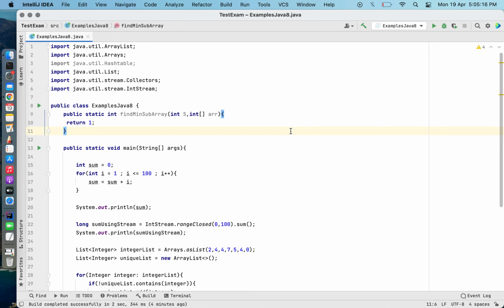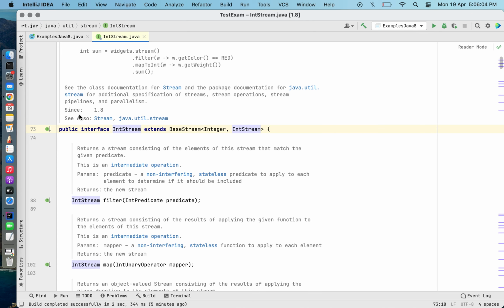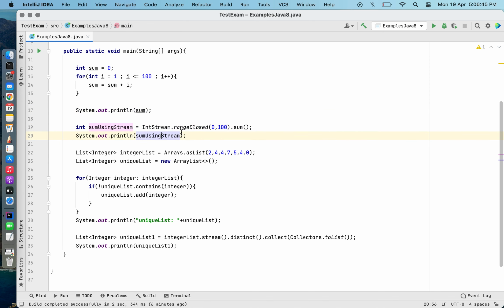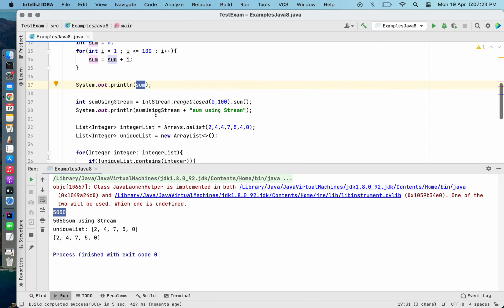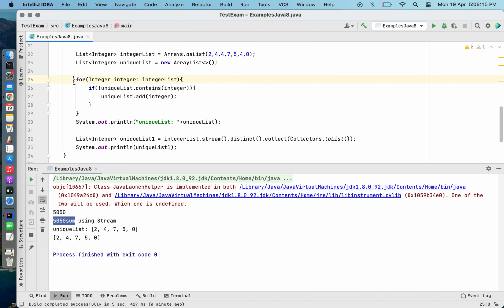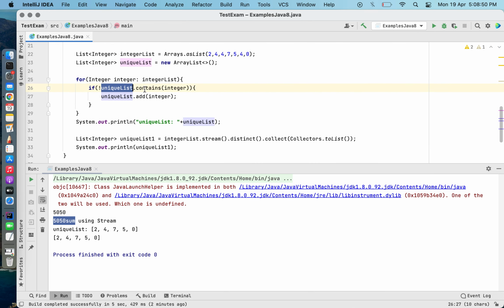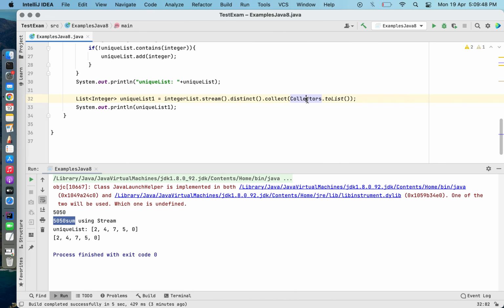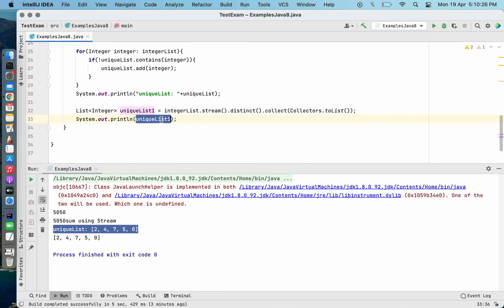Java 8 | IntStream usage & Stream.distinct() | AlgoThinker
IntStream and Stream.distinct() example  |  AlgoThinker